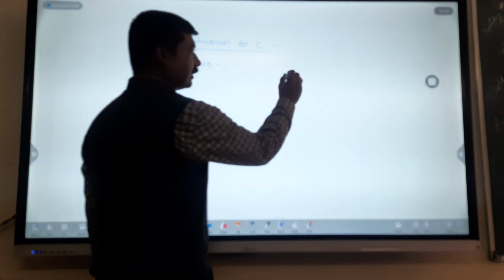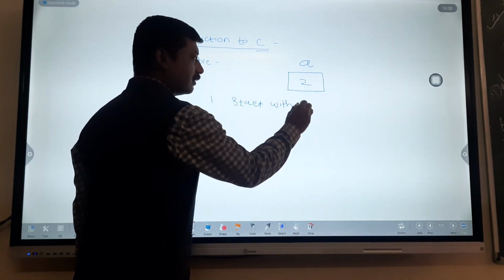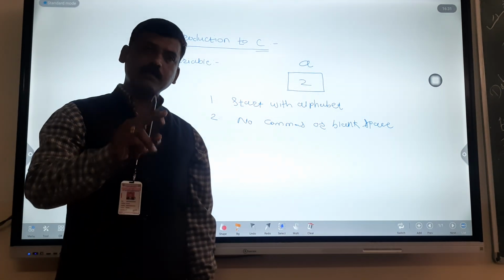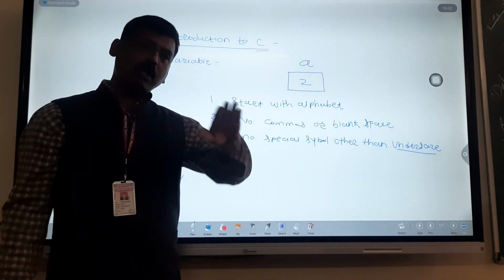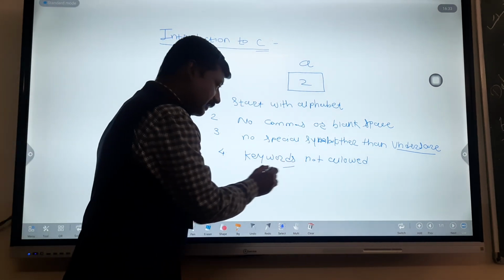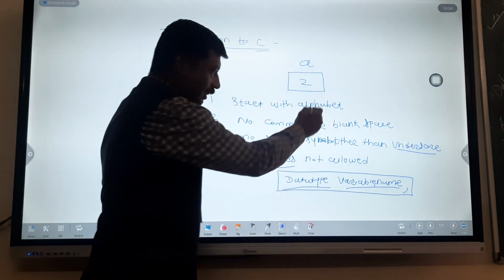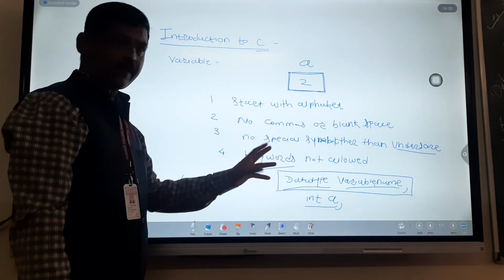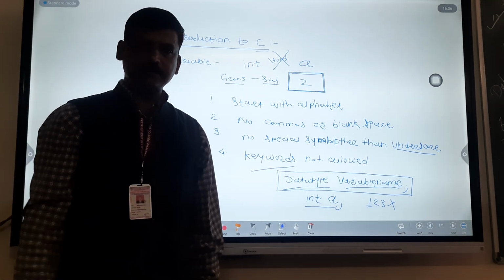Introduction to C - Variable